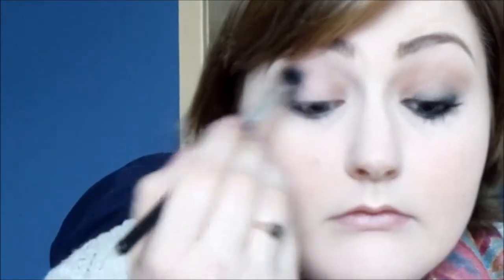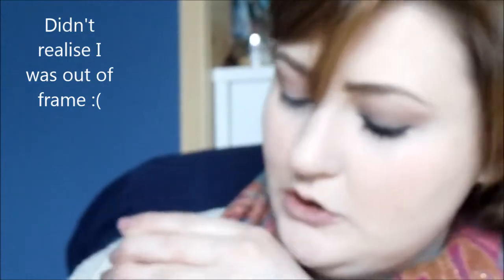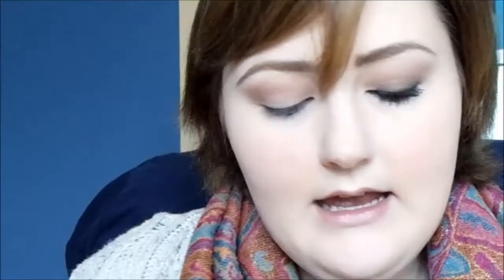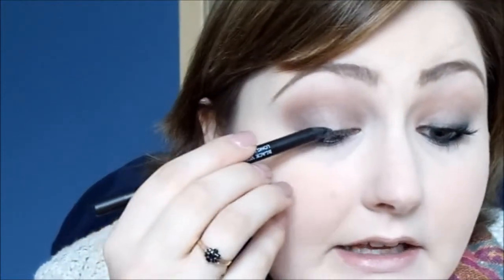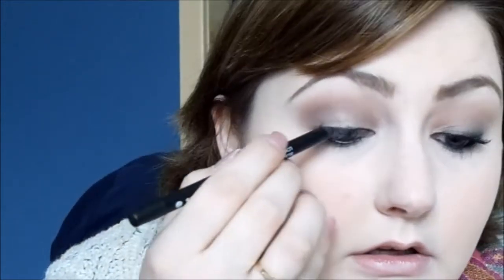Simple and Chic Everyday Makeup Look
Hey Guys!
Here is a makeup look that I have been wearing quite a bit recently so I decided to share it with you!

Products used:
Barbra Daly Longwear Eyeshadow in Shell
MAC Eyeshadow in Orb
Natural Collection Eyeshadow in Milk Chocolate
Dior Sky Glow Eye Shadow Palette
Korres Professional Longwear Eyeliner in Black
Laura Mercier Plum Radiance Blush
theBalm MAry Lou-Manzier
Tanya Burr Lipgloss in Aurora